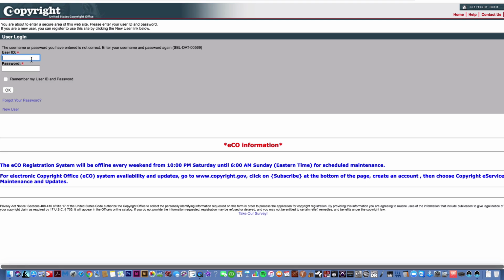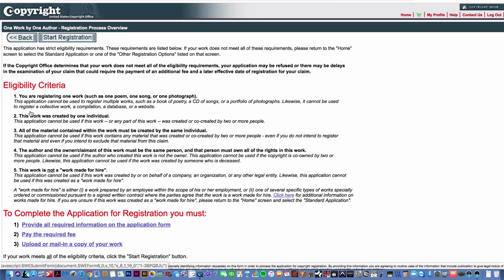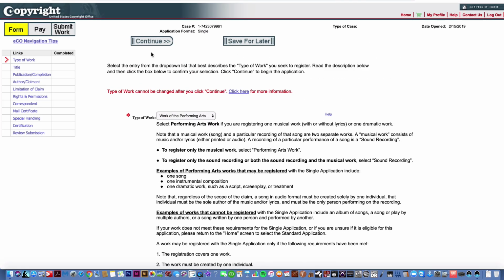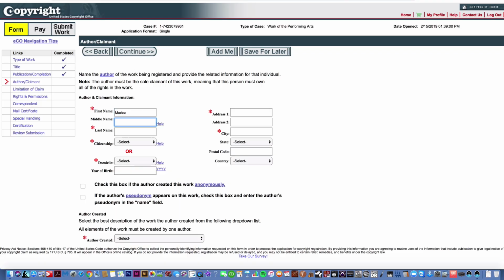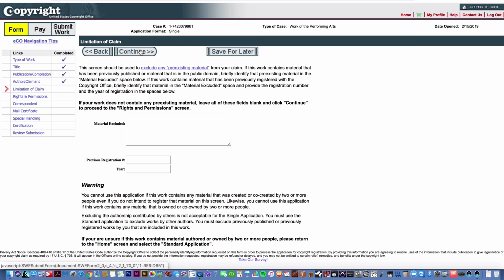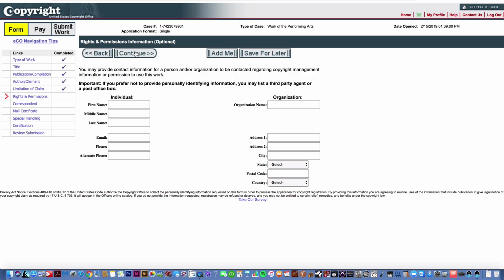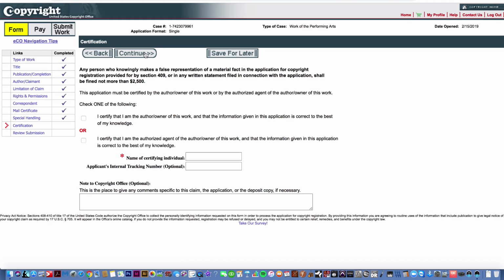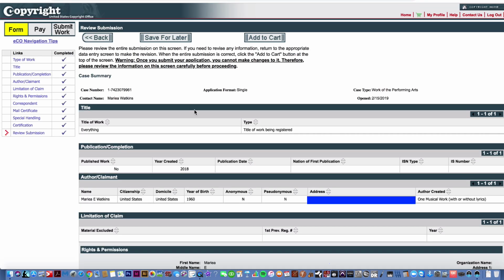3 Online Registration - One Work by One Author (PA) Single Song Application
REGISTERING YOUR WORKS WITH THE LIBRARY OF CONGRESS - 3
Online Registration - One Work by One Author (PA) Single Song Application